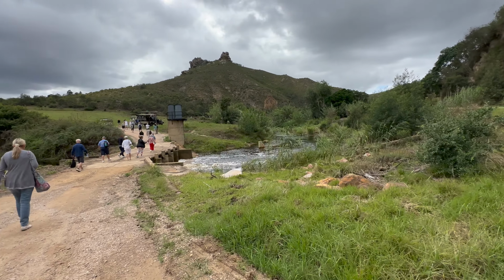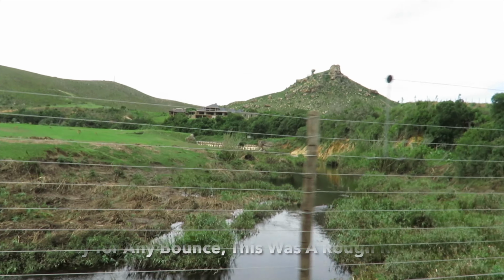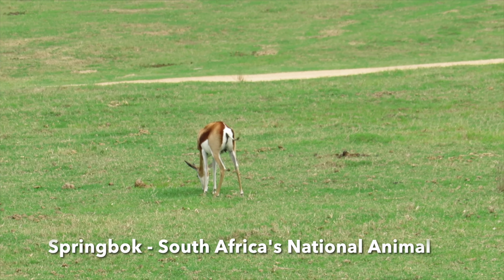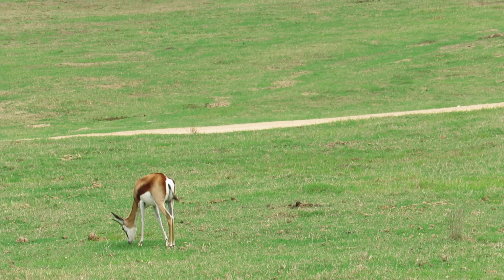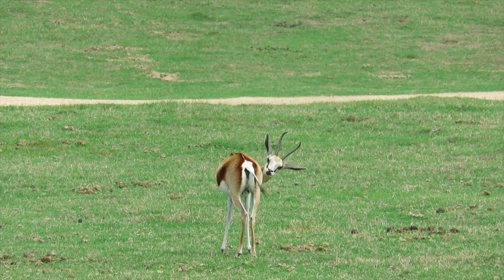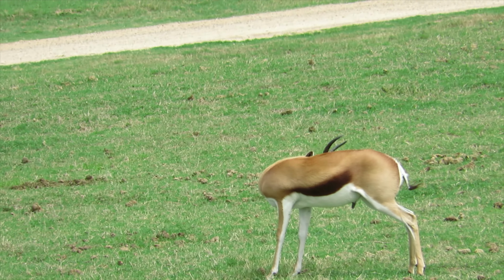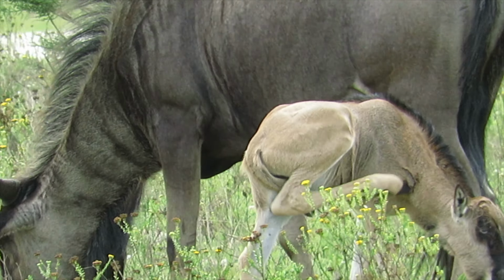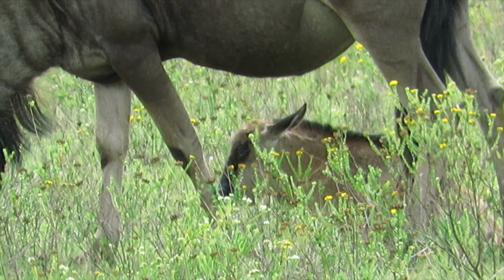Botlierskop Game Reserve | Mossel Bay, South Africa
From the port of Mossel Bay, we visited Botlierskop Game Reserve, a dramatic reserve with hills and valleys and a very bumpy road. We saw lions, elephants, wildebeests with a baby, springbok, a sable antelope, zebra, ostrich and cape buffalo.  The large vehicles made it a bit harder to move around as you bounced, but the terrain was beautiful.